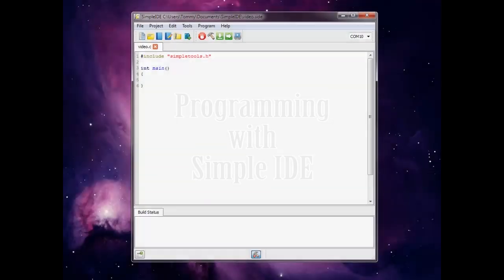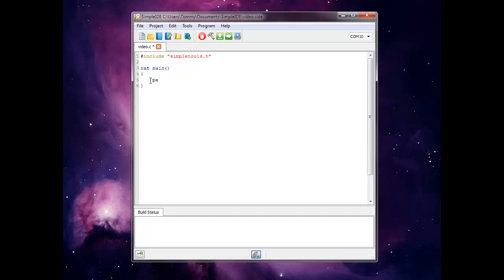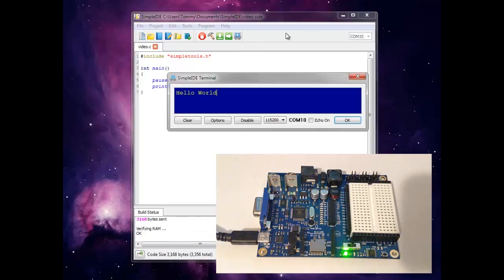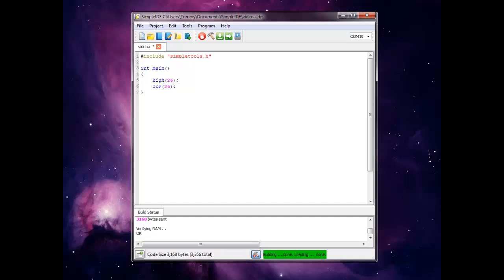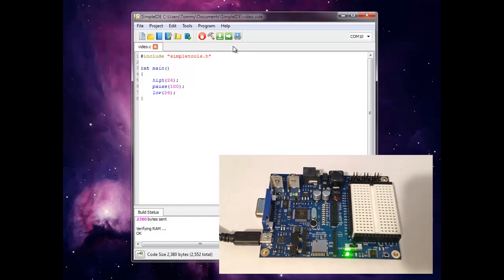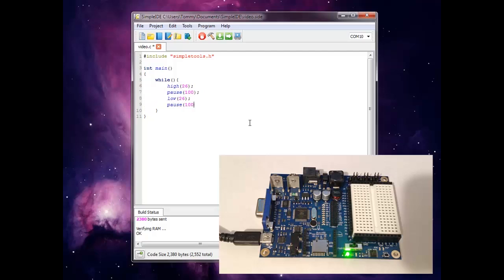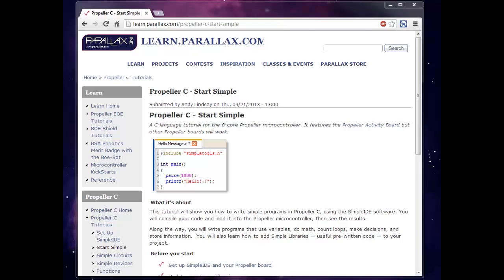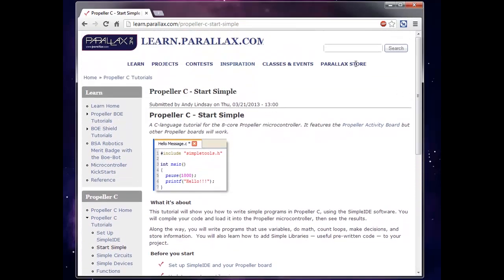Introduction to Parallax Propeller C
A quick look at the C Programming interface Simple IDE from Parallax with the Propeller Board of Education.